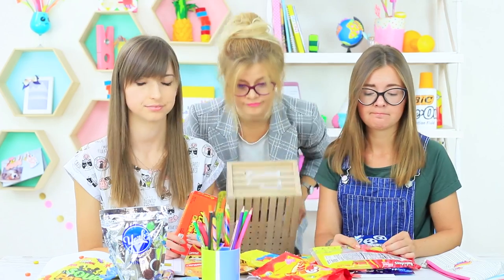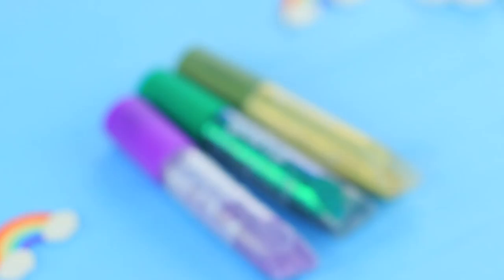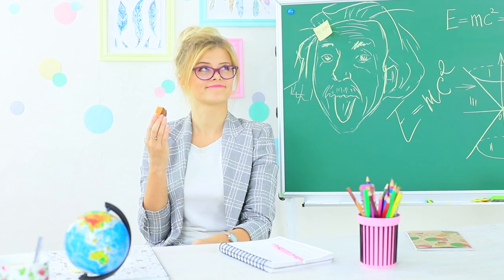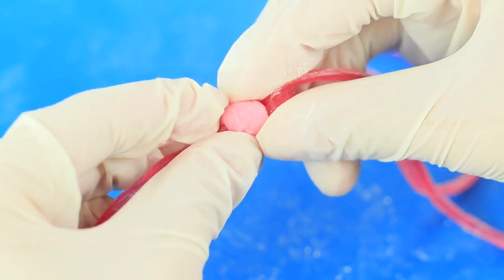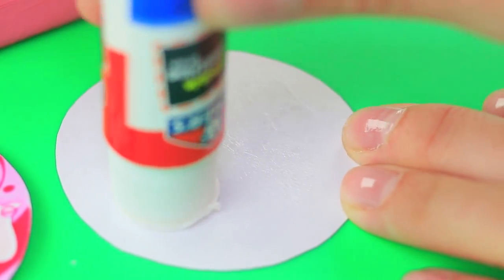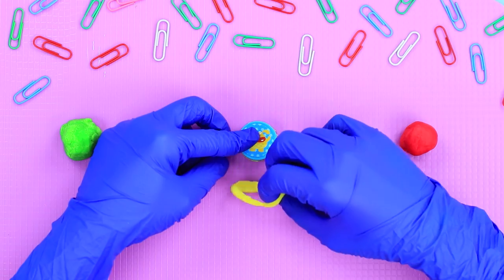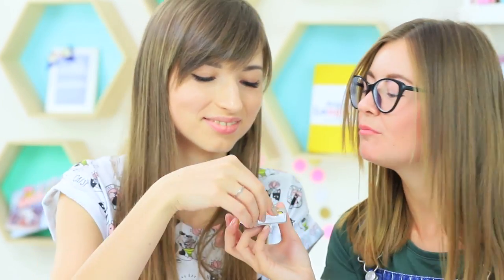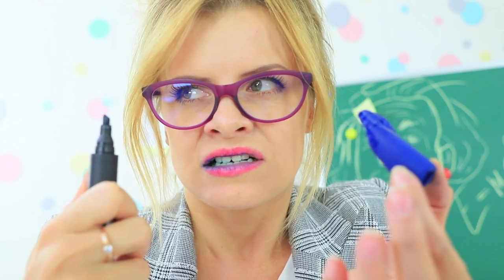11 Weird Ways To Sneak Candy Into Class / Back To School Pranks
Eat snacks during the lesson its cool! But the teacher thinks differently... How to solve this problem? Watch our new ideas on how to sneak food into class easily and without anyone noticing!

Supplies and tools:
• Fruitella candies
• Cornstarch
• Gummy wheel
• Toothpick
• Food marker
• Confectionery glue
• Twizzlers candies
• Colored fondant
• Ballpoint pen refill
• Awl
• Modeling tool
• Colorful licorice candies
• Sponge cake
• Buttercream
• Food coloring
• Acrylic paint
• Hubba Bubba
• Tape dispenser
• Glue
• Thumb tack container
• Cardboard
• Ruler
• Pencils
• Scissors
• Candy drops
• Ballpoint pens
• Globe
• Knife
• Gummy men
• Cube shaped jelly candies
• Keychain ring
• Badge pin
• Empty glue tube
• Sprite
• Food glitter
• Dropper
• Pencil sharpener
• Tic Tac
• Round cutter
• Marker

Question of the Day: what weird ways to sneak food you’ve ever encountered?